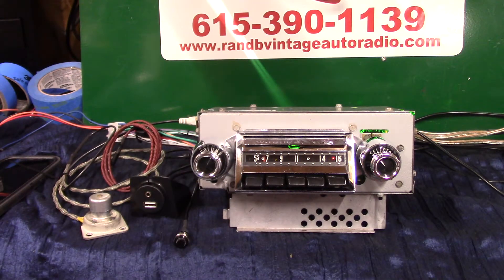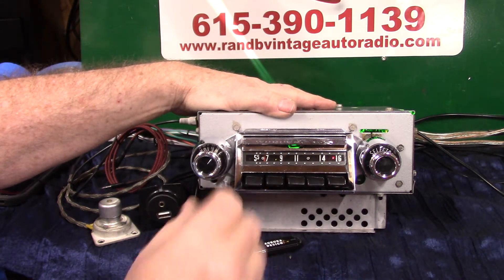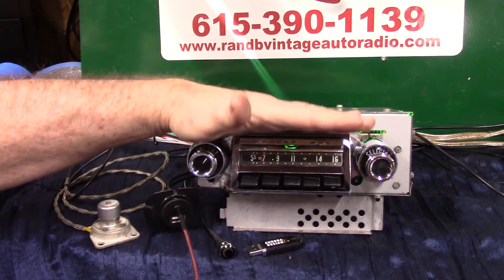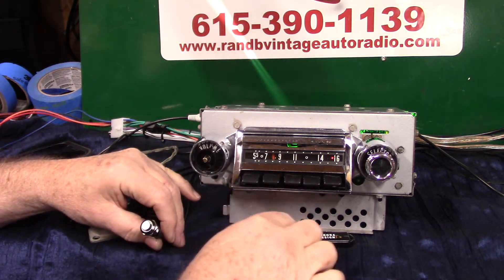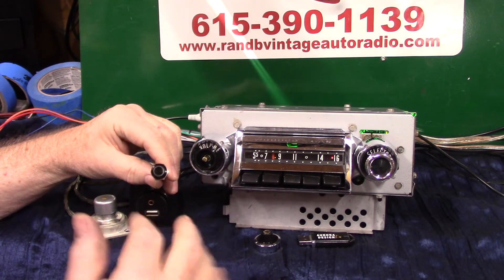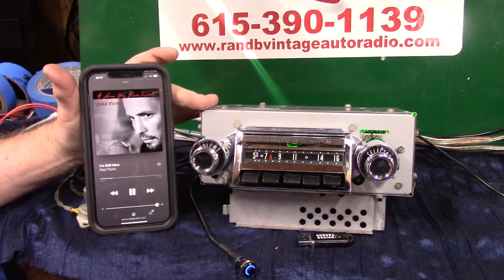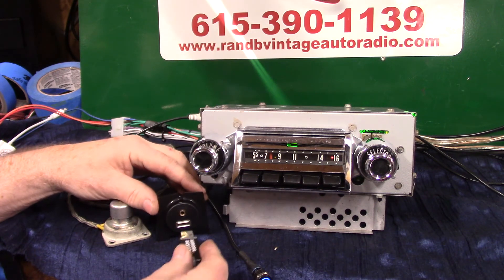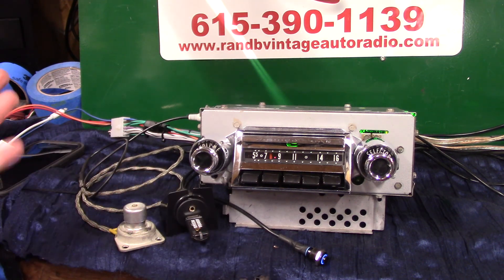1957 Chevy original AM Wonder Bar radio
Custom built by R & B Vintage Auto Radio Powered by Aurora Design products now has AM/FM stereo/Aux input/USB port/Blue-Tooth with Voice Command/Scan/Voice ID four channels 45 watts per channel, RCAs pre line outputs for adding amps and a Sub all in the original 1957 Chevy AM radio. Get your classic radio updated today.